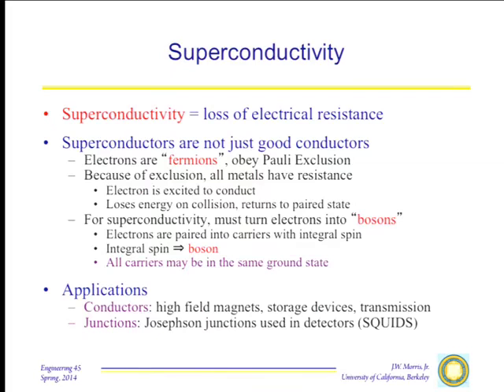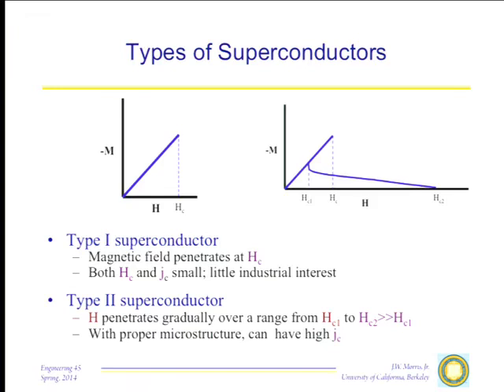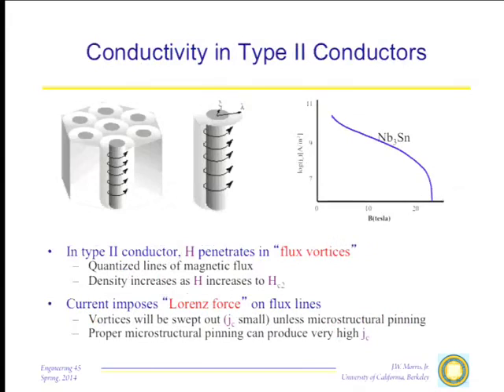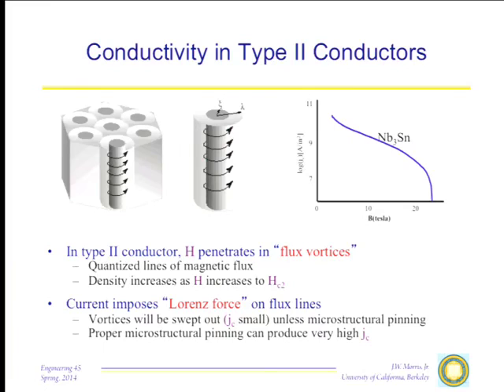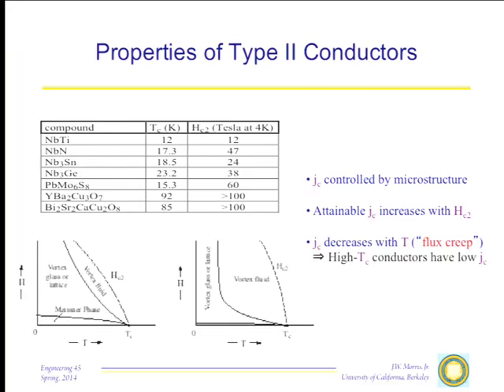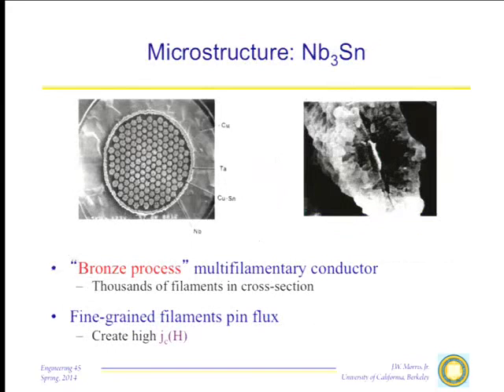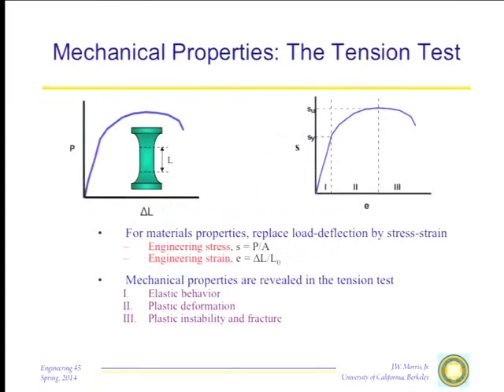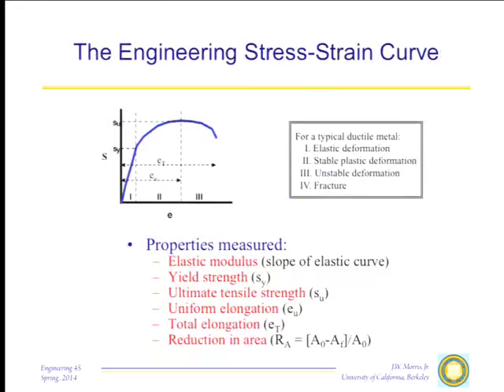2014 04 18 Engineering 45 2014 04 18000